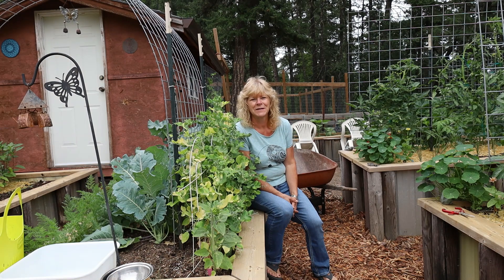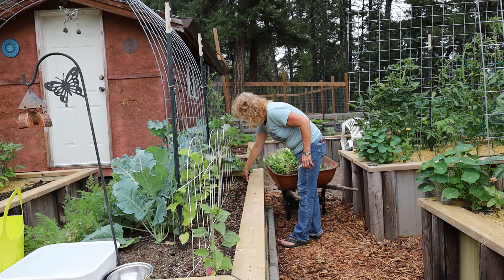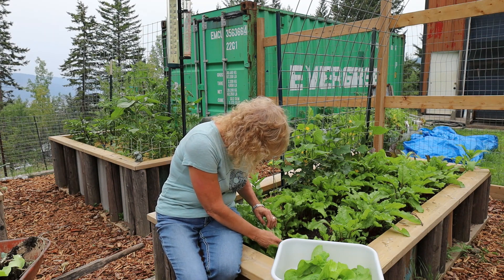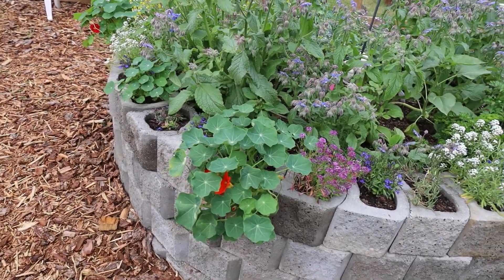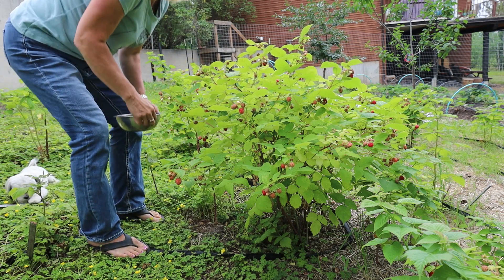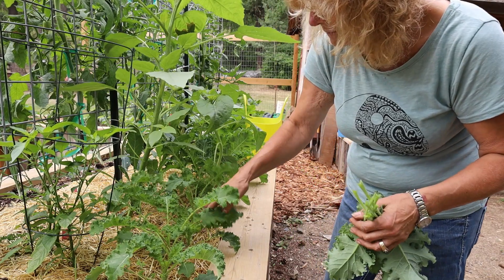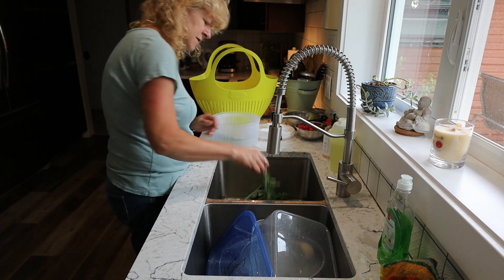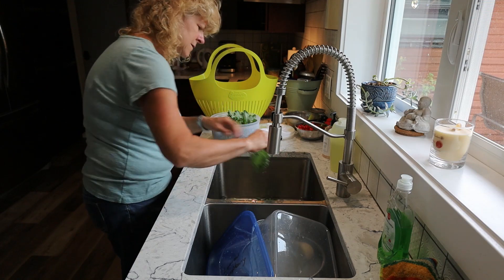Harvesting More Vegetables and Fruit & Kitchen Gadgets